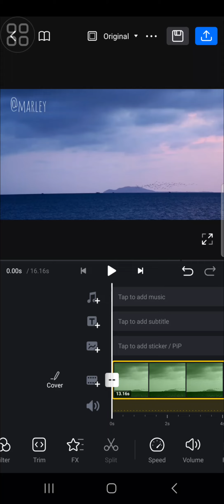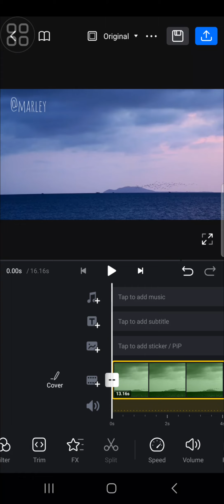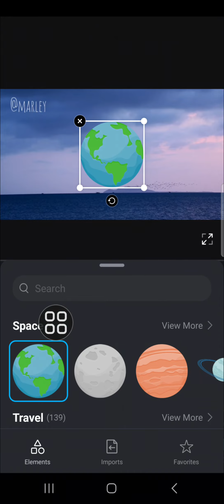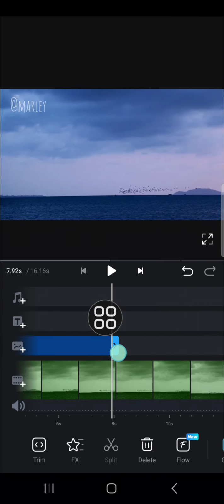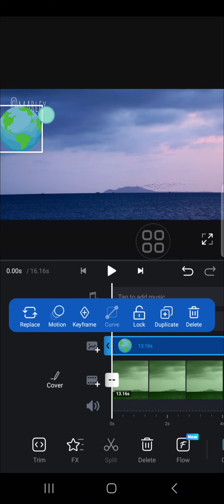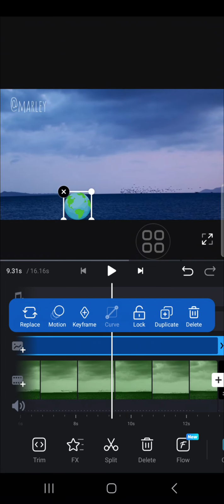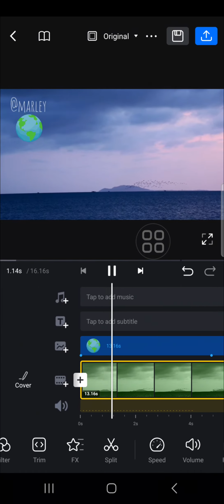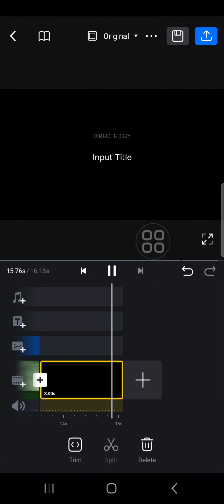VN Video Editor Tutorial! How to Animate Emoji Using Keyframe Button in VN App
Want to add some fun and creativity to your videos? In this VN Video Editor tutorial, I’ll show you how to animate emojis using the keyframe button in the VN app! Whether you’re new to video editing or just looking to enhance your content, this step-by-step guide will help you bring your videos to life with animated emojis. Perfect for making your content more engaging and entertaining!